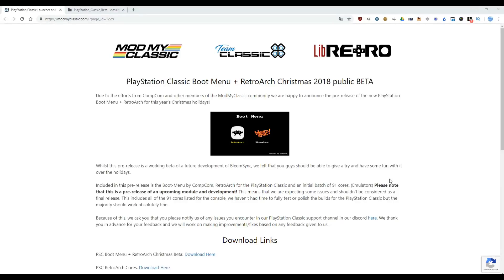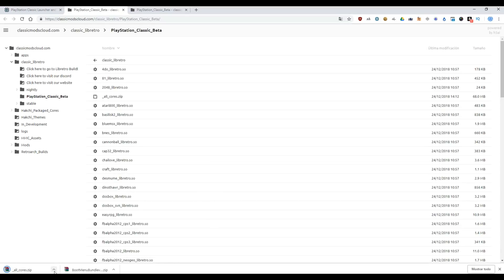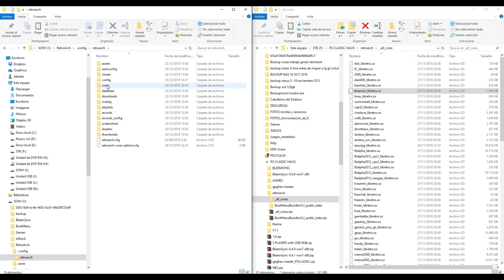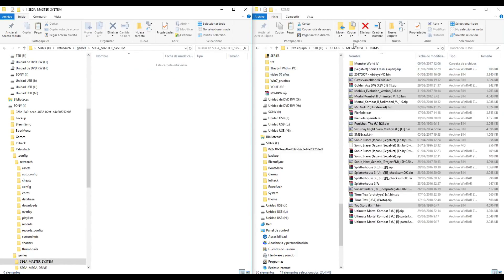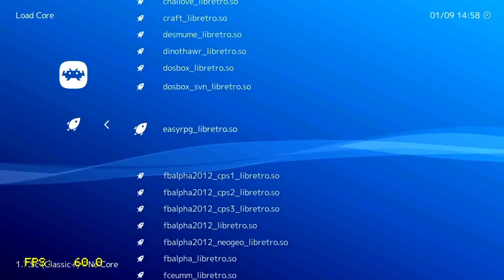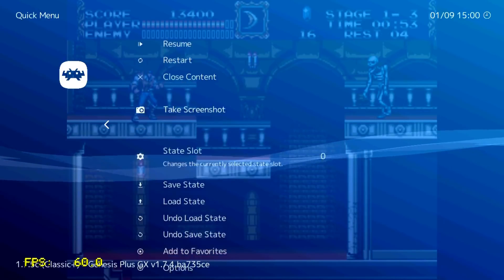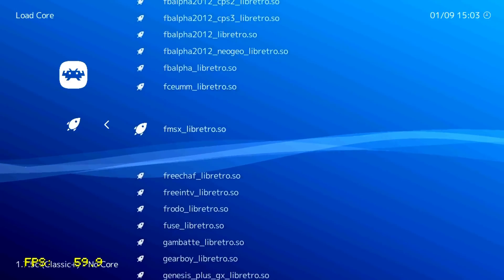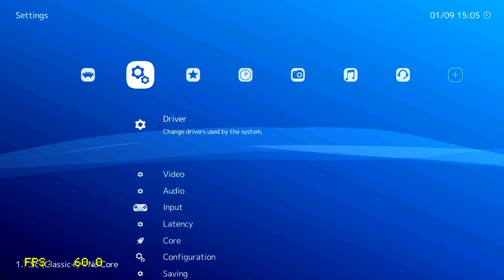🛠️HOW TO: INSTALL RETROARCH IN PS CLASSIC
YEAH!!! Finally Retroarch is available for PS CLASSIC. Learn how to install, load cores and play games

**OTHER LINKS:
PS CLASSIC AMAZON.COM:

PS CLASSIC AMAZON UK: